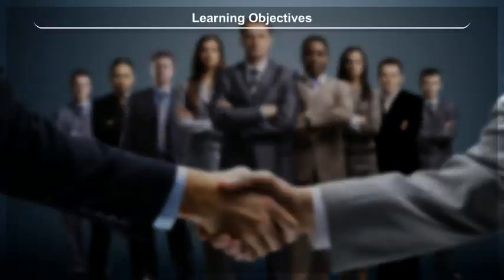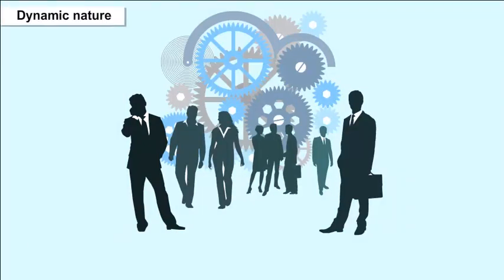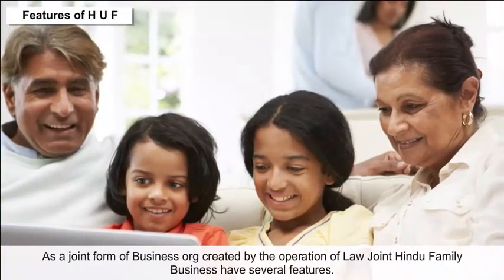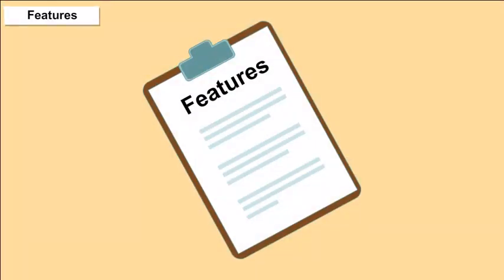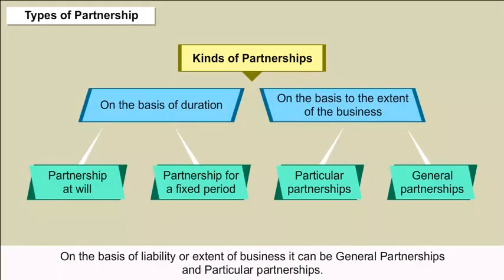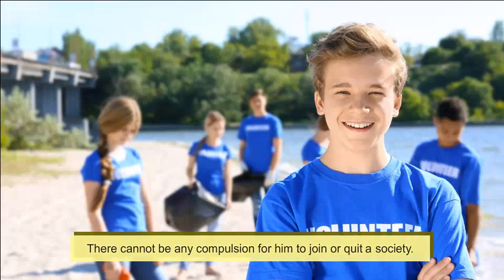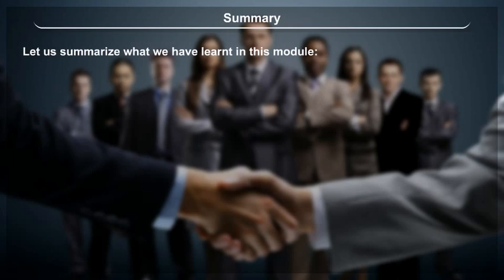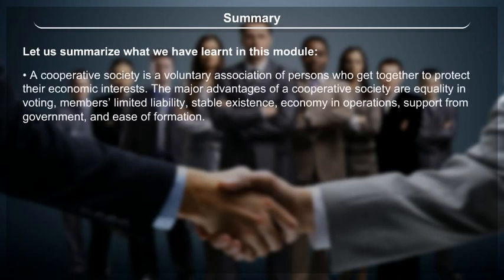Forms Of Business Organization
11th Class- Business Studies in English